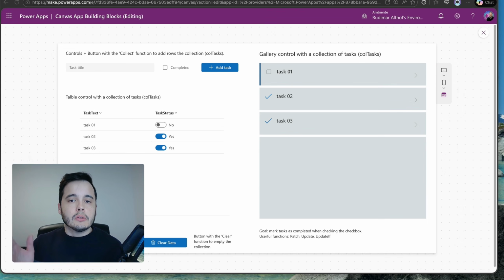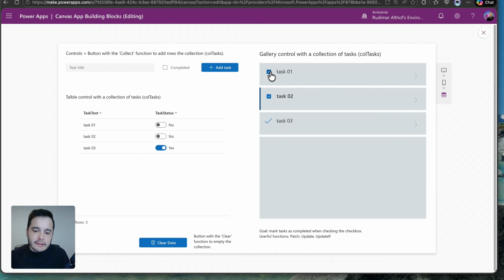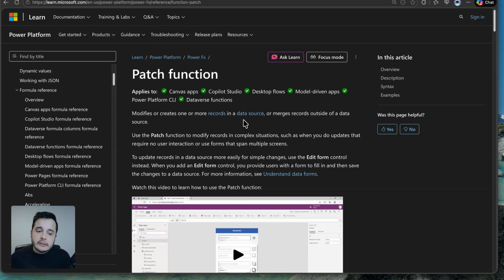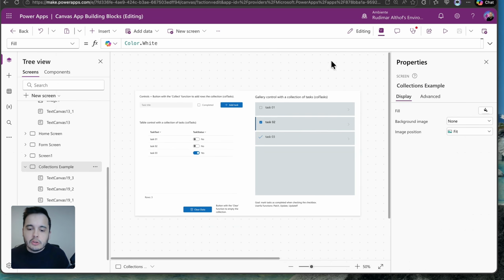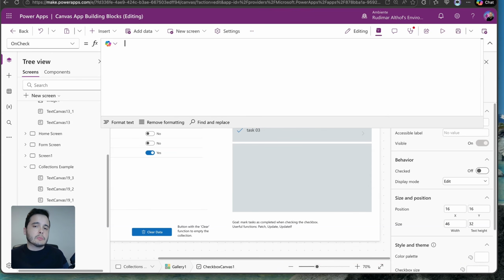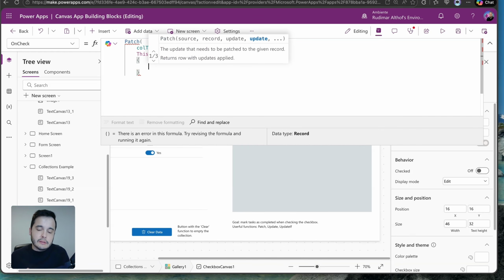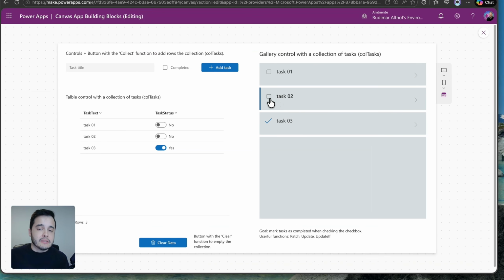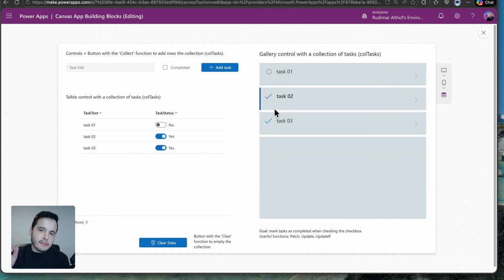How to Update a Gallery Item Using Patch (Power Apps Tutorial)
In this lesson, we solve the previous challenge by updating a gallery item using the Patch function in Power Apps.

We built a to-do app connected to a collection, and now we’ll update a specific record when a checkbox is selected. You’ll learn how Patch works, how ThisItem references the current row, and how to modify records inside a collection — just like you would with SharePoint or Dataverse.

In this video, you’ll learn:
• How to use the Patch function
• The difference between Patch, Update, and UpdateIf
• How to update a specific record using ThisItem
• How gallery templates work
• How to instantly reflect changes in the UI

This lesson is part of a complete Power Apps course available in the pinned comment.

📌 TIMESTAMPS

00:00 - Lesson overview & challenge recap
00:40 - Reviewing the gallery & collection setup
01:30 - Patch vs Update vs UpdateIf explained
02:40 - Writing the Patch formula
04:20 - Understanding Patch arguments
05:20 - Testing the update inside the gallery
06:20 - Next challenge: Remove with confirmation popup